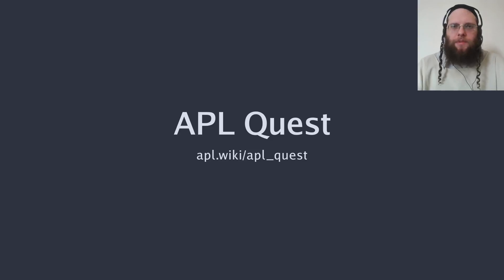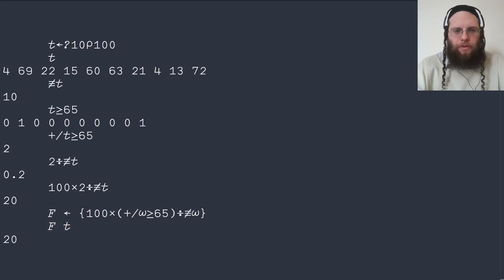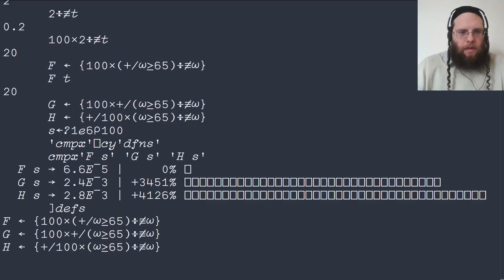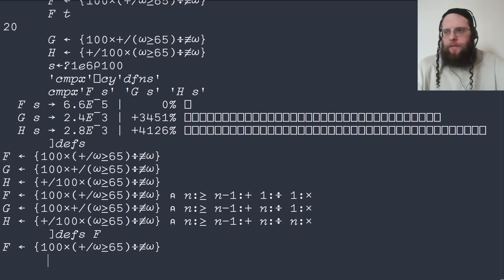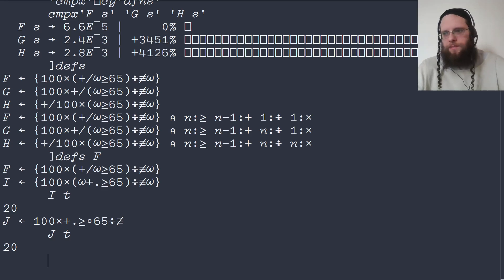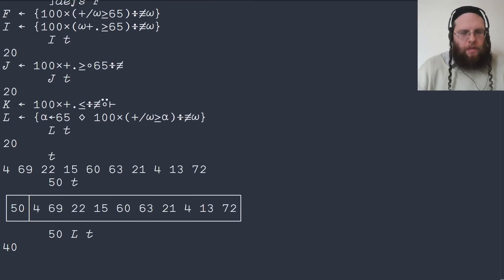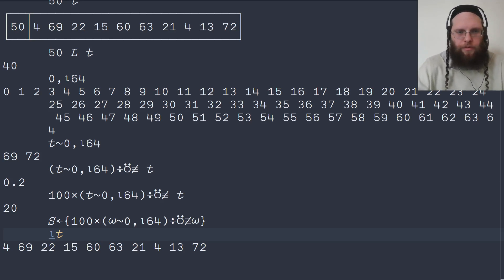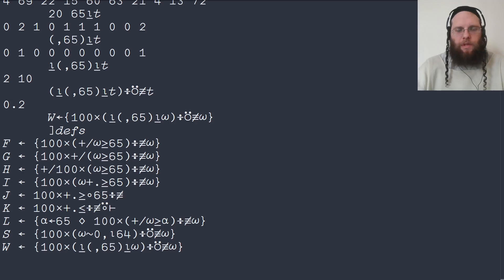Making The Grade (APL Quest 2013-2)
Write a dfn which returns the percent (from 0 to 100) of passing (65 or higher) grades in a vector of grades.